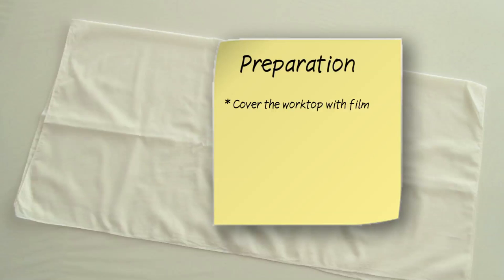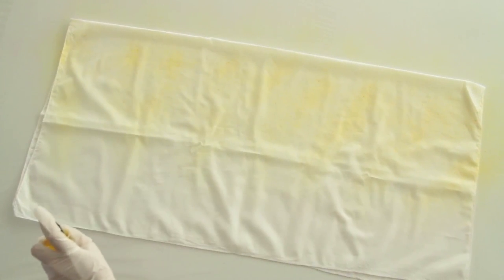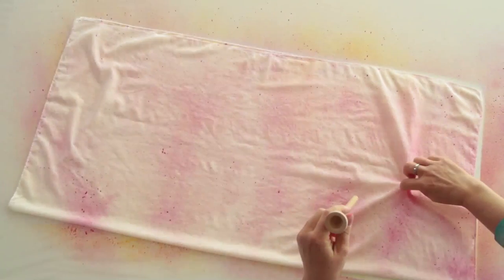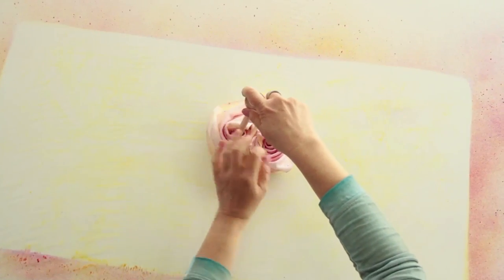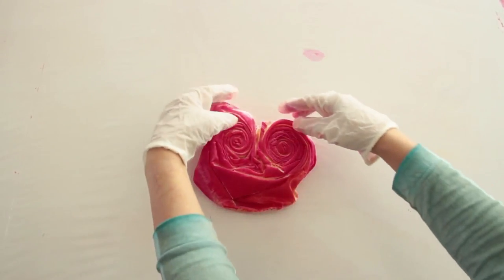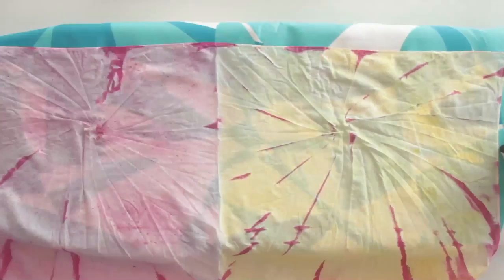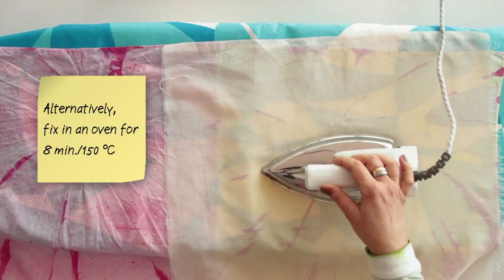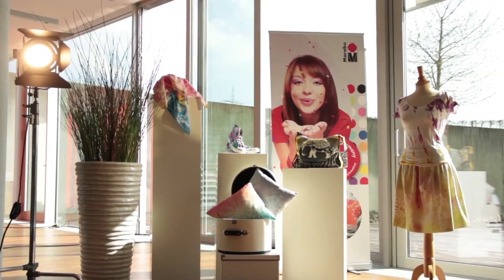Marabu instructional video "TWIST TECHNIQUE" | Marabu Fashion Design (english)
Sparkling color fun on fabric - with I ♥ Fashion!

With the new program "Marabu Fashion Design" presents Marabu sparkling ideas at your fingertips!

Merry spray colours and textile fun you get from now on with the new "Fashion Design" range:

In the Marabu Fashion-Spray is sprayed color fun. With the spray paint for light colored textiles, water-based, you can apply your favorite style on shirts, bags or Chucks immediately.

The Marabu Silhouette-Stencils helps you to get the right motive to your garments. However, you can use the negative template for other substrates such as paper well!

The Marabu Fashion-Liner is a soft textile paint, which lets you set special highlights and embellishments as "coronation" on your finished textiles.

With these textile dyes and negative stencils can always make his favorite outfits and bring his look on t- shirts, bags, cushions and curtains.

In this instructional video will show you our artist Kristiana Heinemann how you can beautify a hip cloth itself with unique colours. Use the ' Twist' technique is the quite simple... Let yourself be inspired!

Colour dreams come true - you get your design textiles in their own style!

Have fun,

Marabu Creative Colours team!